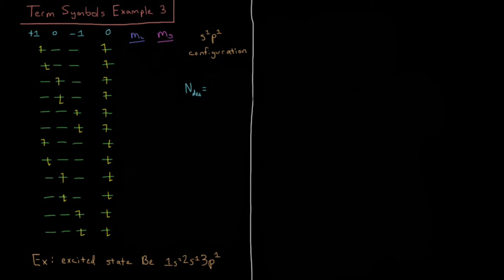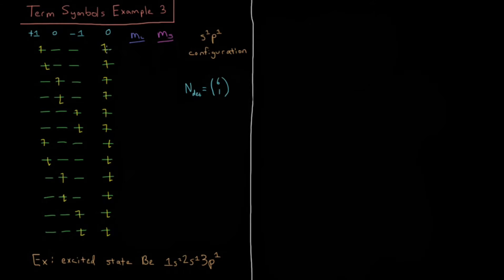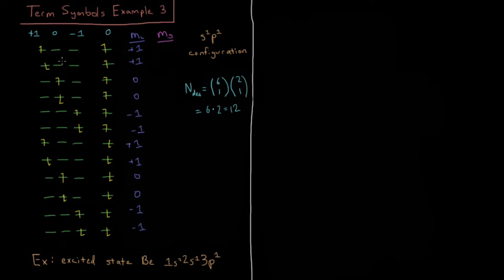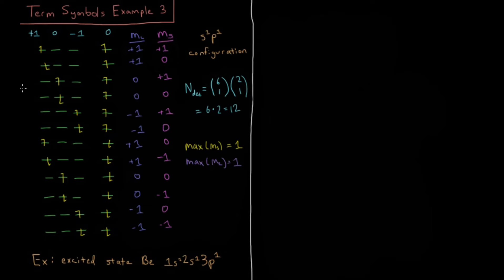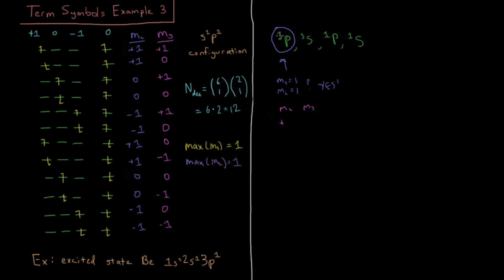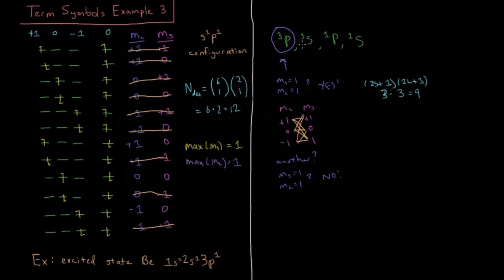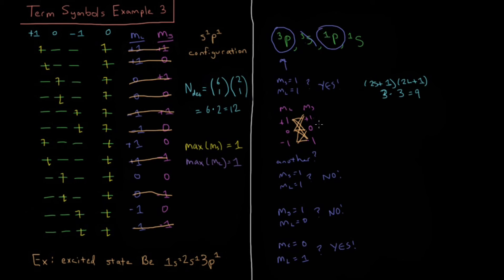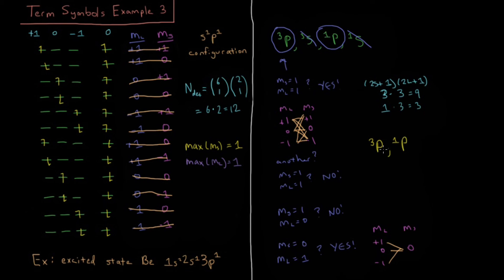Quantum Chemistry 9.17 - Term Symbols Example 3 (Old Version)